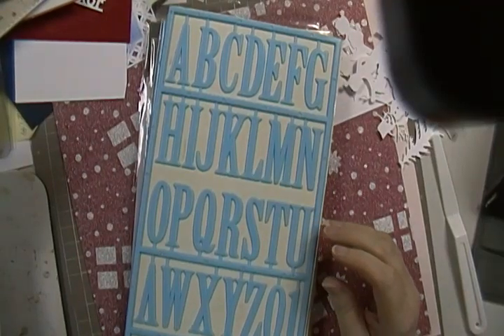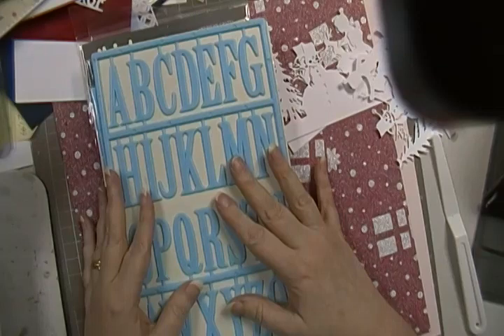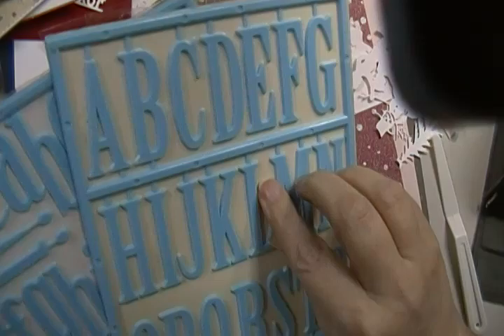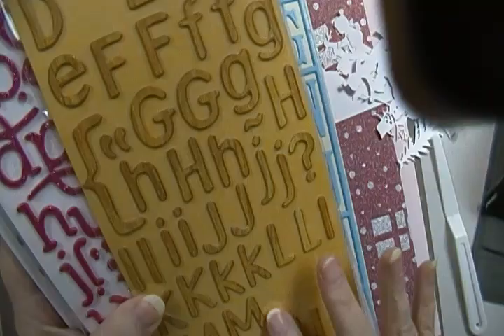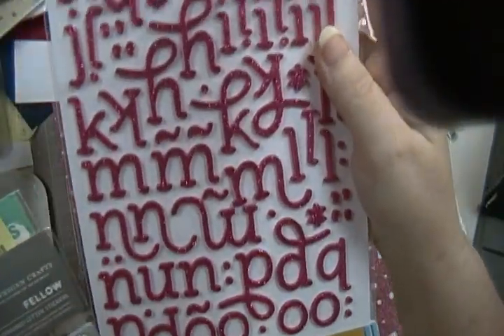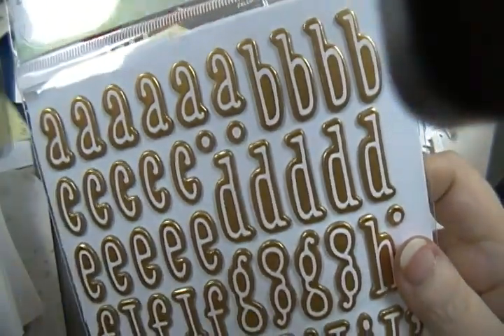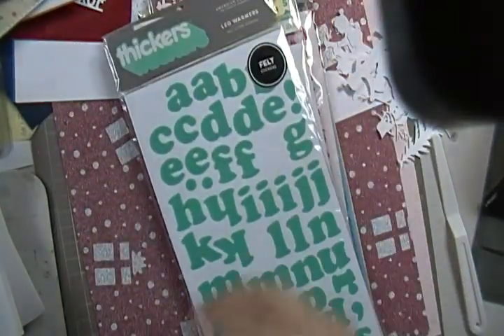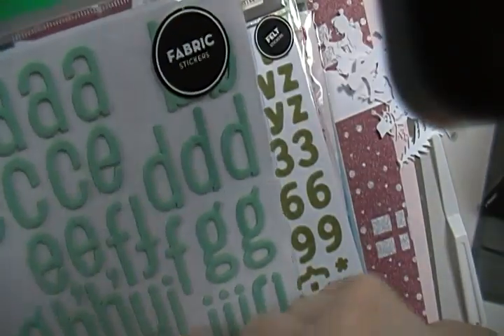Destash - Letters/Thickers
$12 shipped